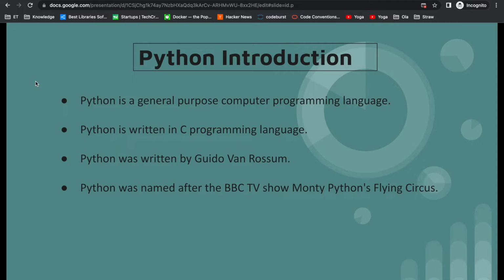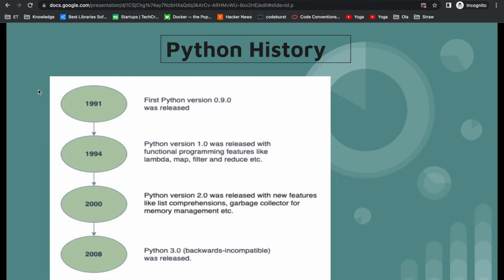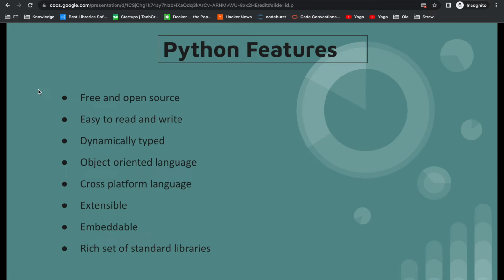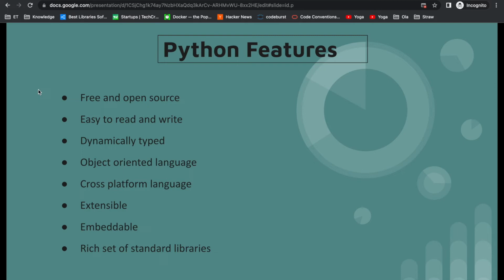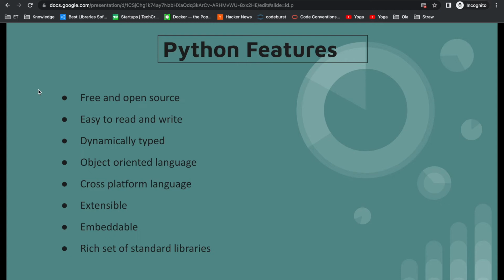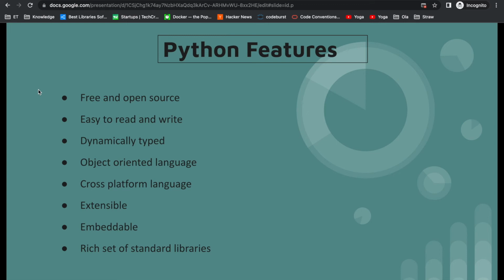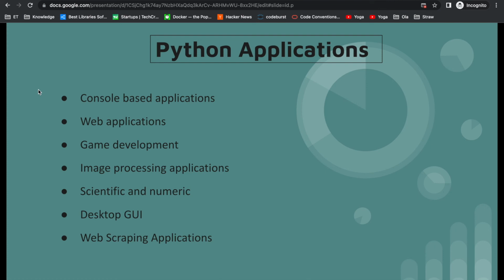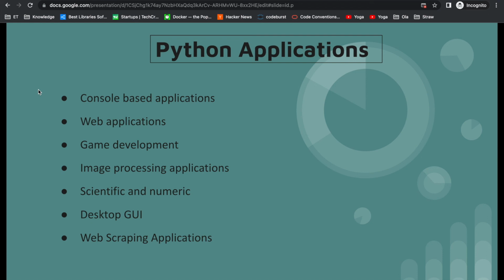Python Introduction - Tutorial 1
In this video, we will learn the history/features & applications of Python. We will also learn why it was named Python.